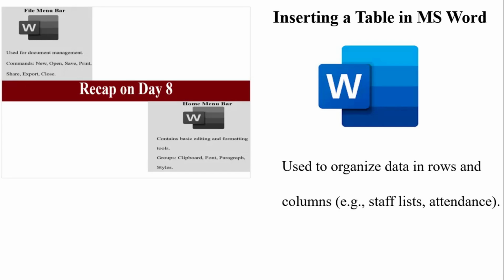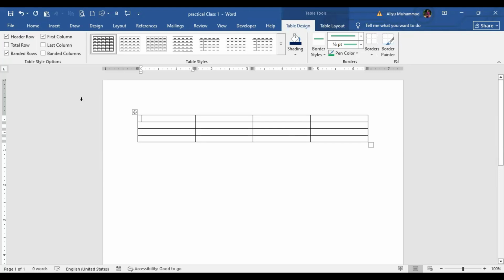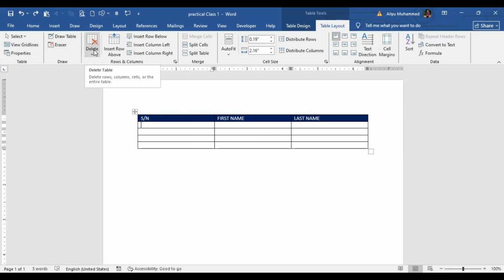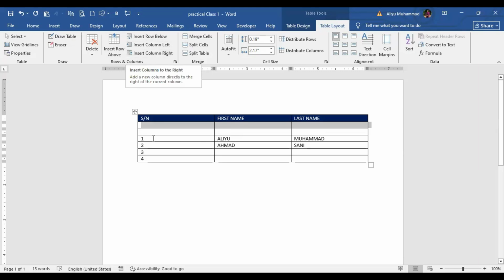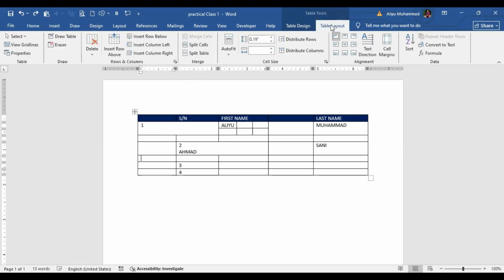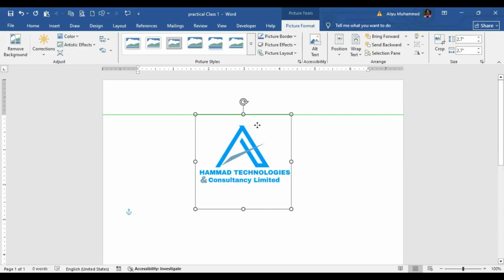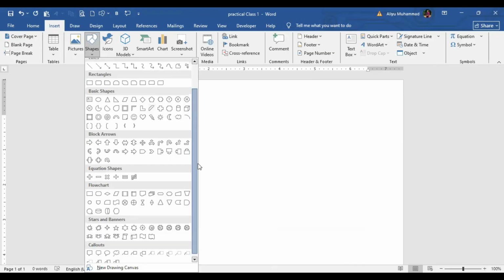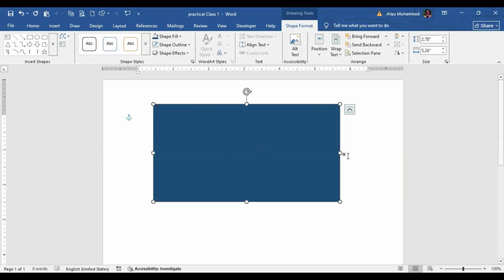Day 10 Administrative | Capacity Building Training for 1,000 Nigerian Civil Servants on ICT